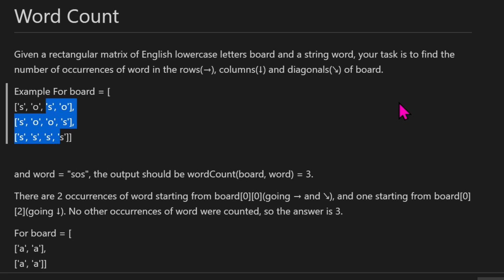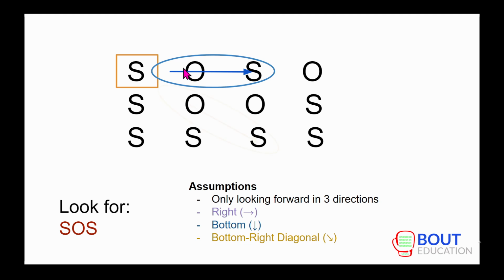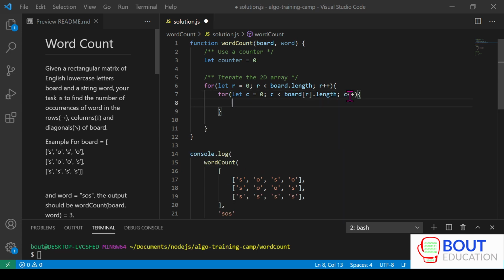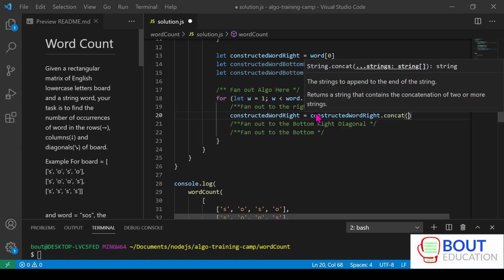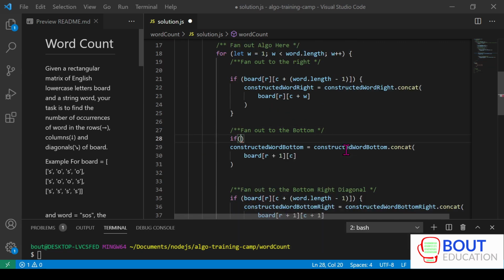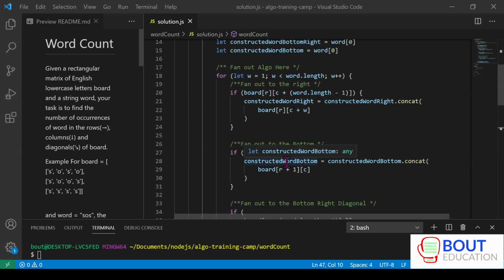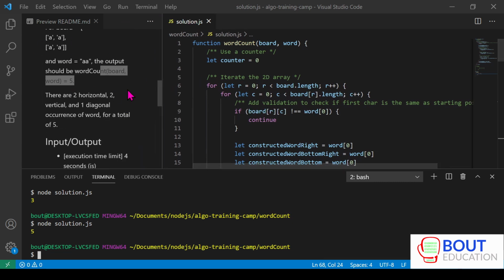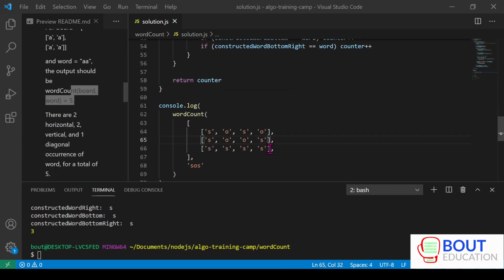Javascript Algorithm Training Camp - Word Count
Find the number of occurrence of a word given a matrix of letters. Come join as and solve the Word Count JavaScript algorithm problem with us. This problem involves finding words in a 2 dimensional array similar to a word search puzzle. We will talk about looping through a 2-D array and the fan out approach we took. Learn some JavaScript with us and see if you can come up with a better solution!

0:00 Problem Definition
2:09 Explaining the Problem
6:10 Coding the Solution!
30:06 Outro